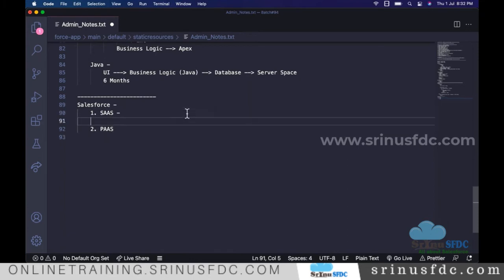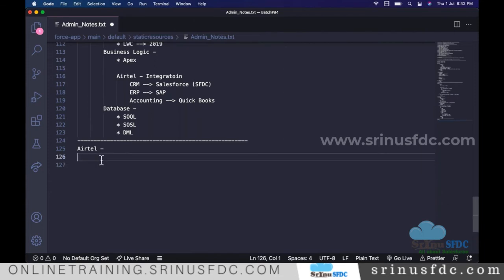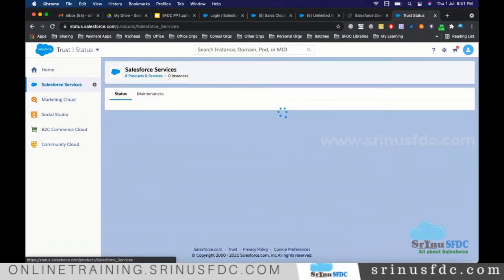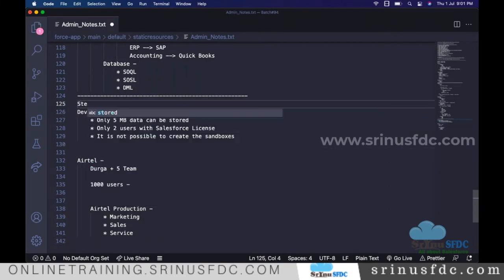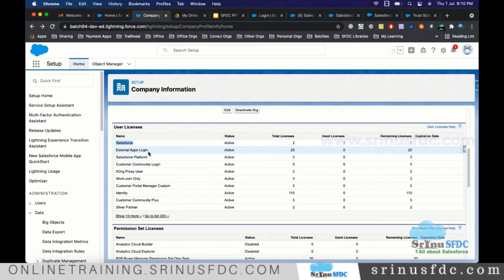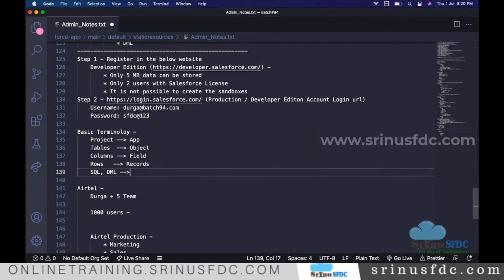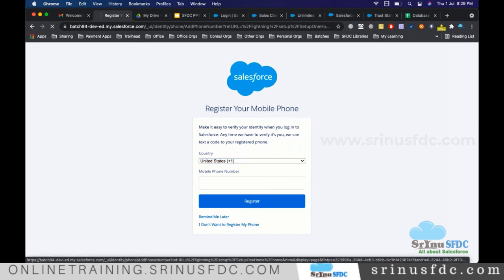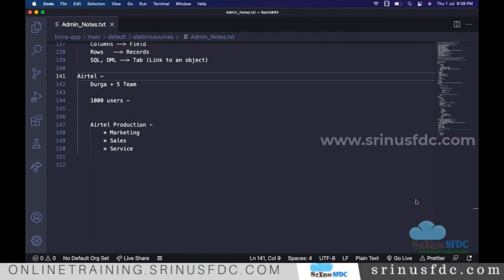002 B94 Admin 1stJuly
002 B94 Admin 1stJuly